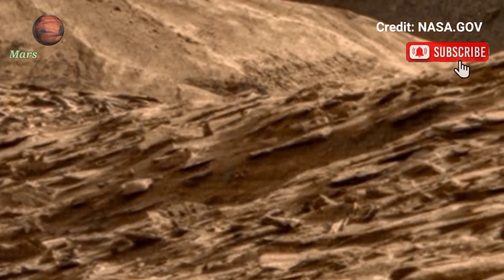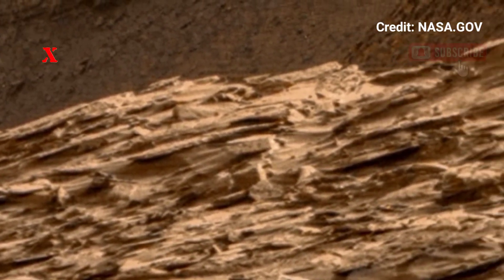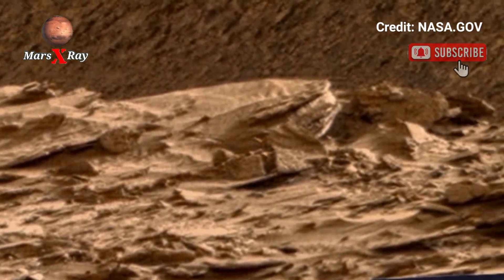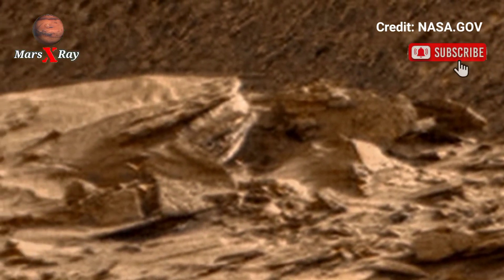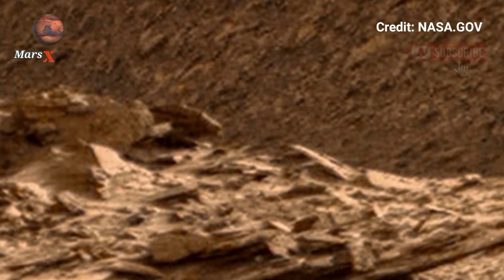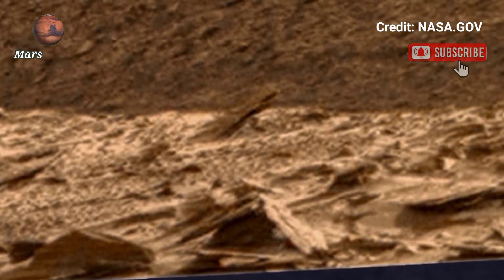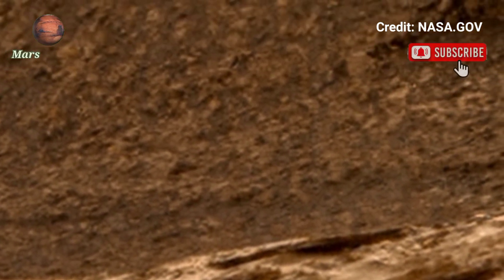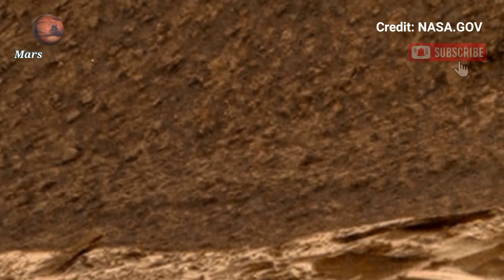NASA's Mars Breathtaking Panoramic View of Mars in 4k from Perseverance Rover Sol 1605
Thanks ❤❤

CREDIT: nasa.gov